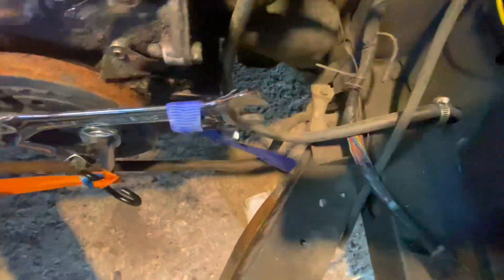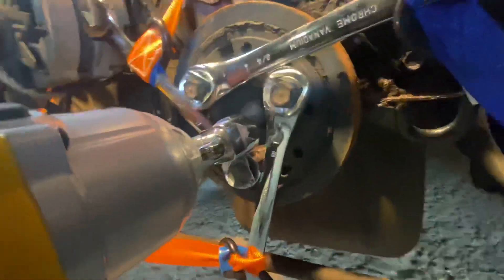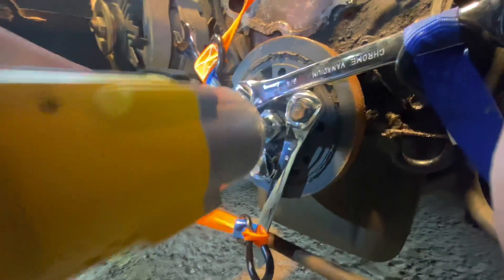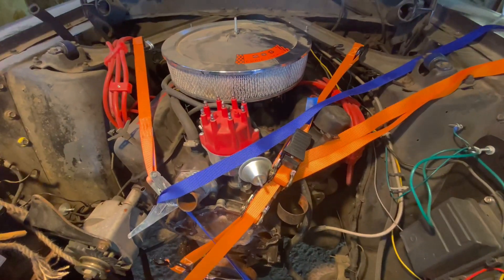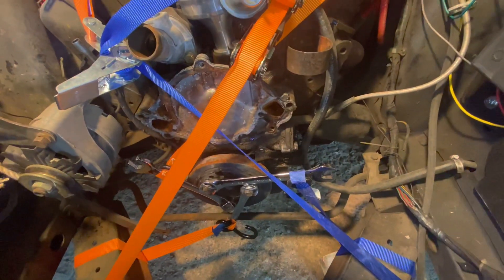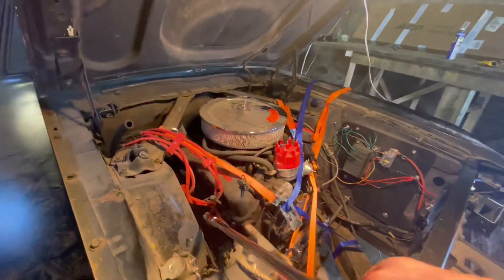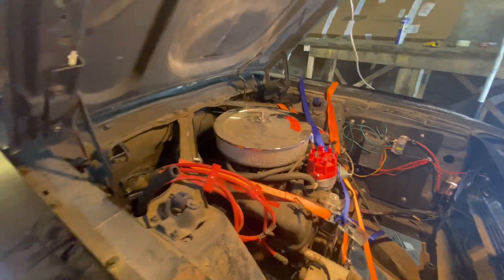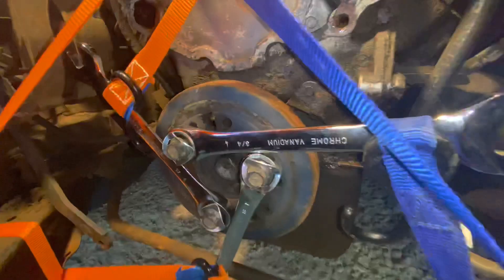289/302 Harmonic Balancer center bolt removal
These are the wrenches I used, just Amazon brand a good set of throw away wrenches. Heres the link to purchase!